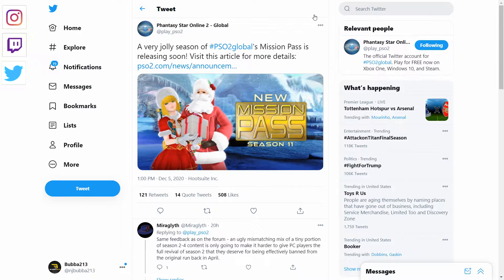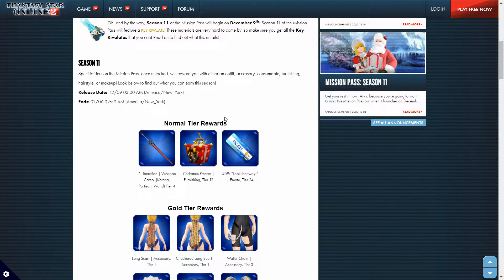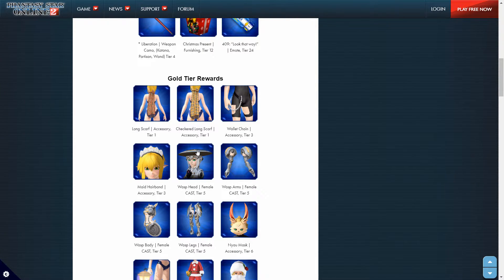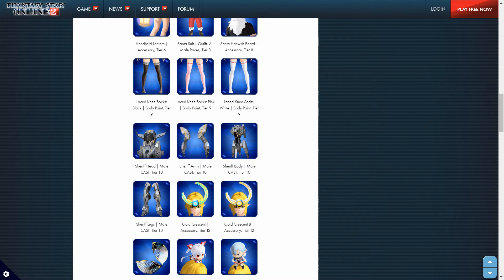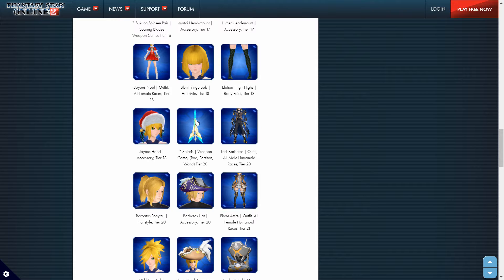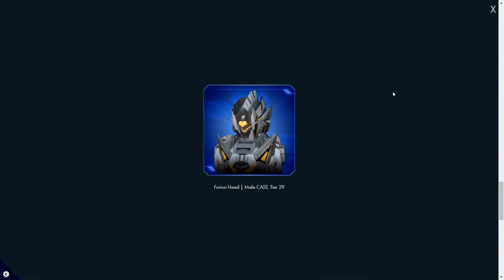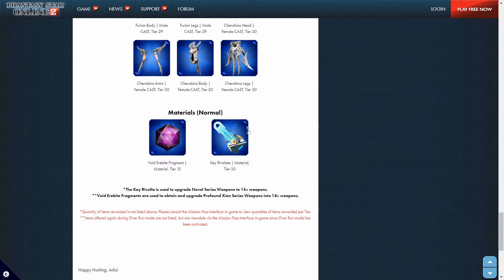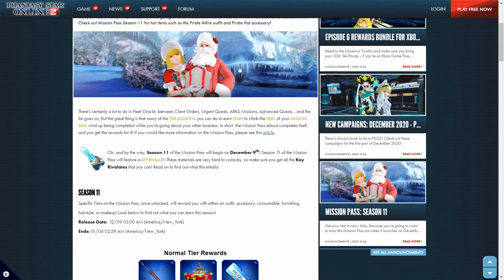Season 11 Mission Pass Revealed!!! | PSO2 Global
Xbox Gamertag: NJBUBBA213
Epic Account Name: NJBUBBA213